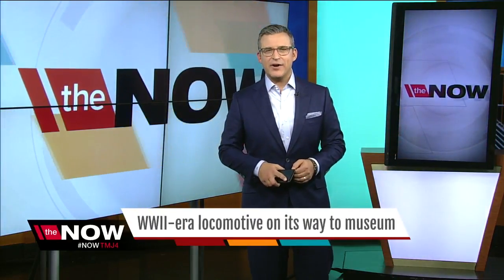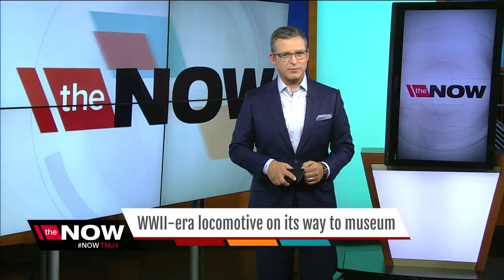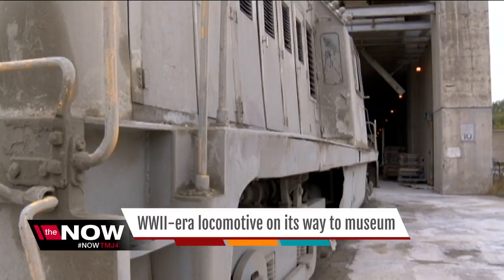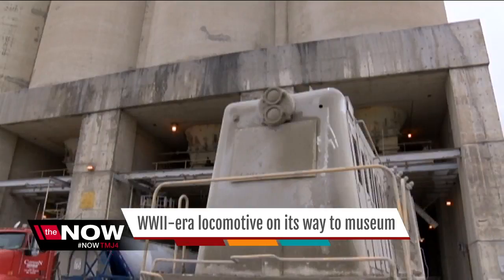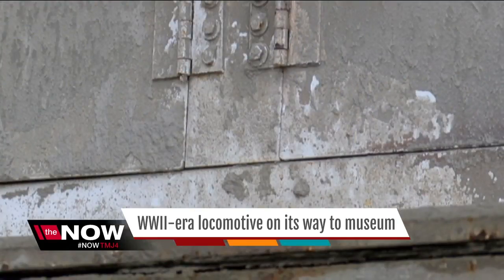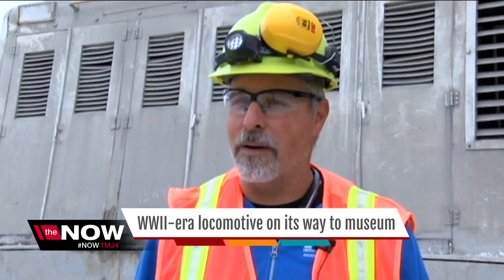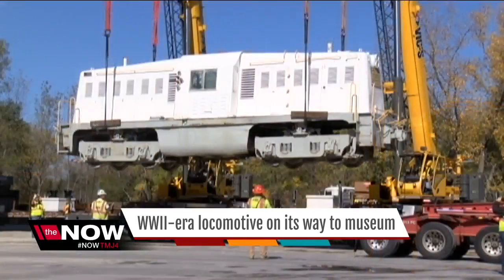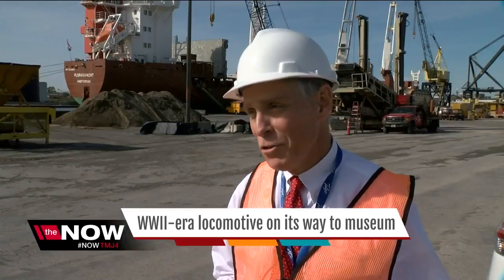WWII-era locomotive ships from Milwaukee to the Netherlands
Milwaukee has played a large role in bringing a piece of World War II history across the ocean to its final resting place.